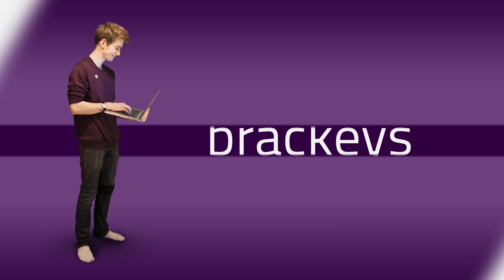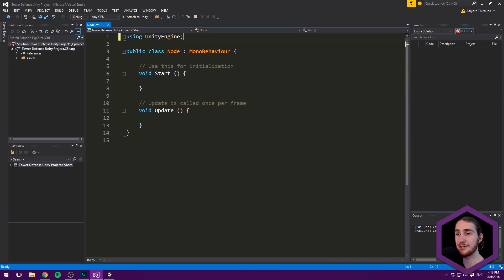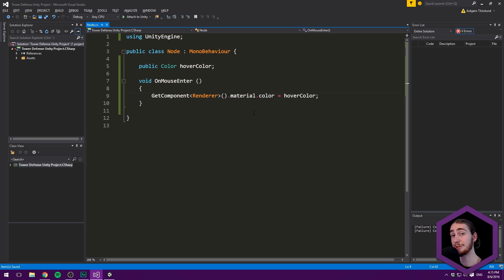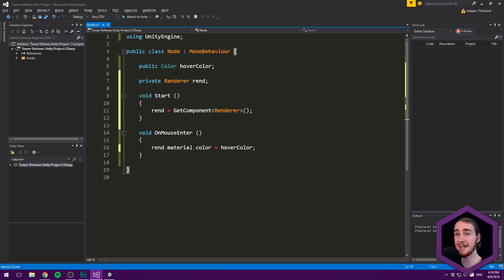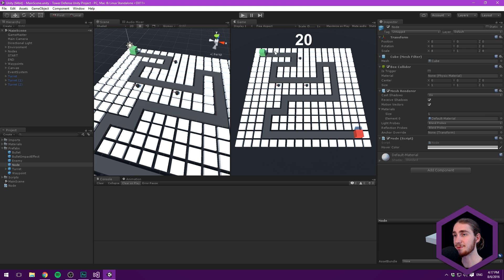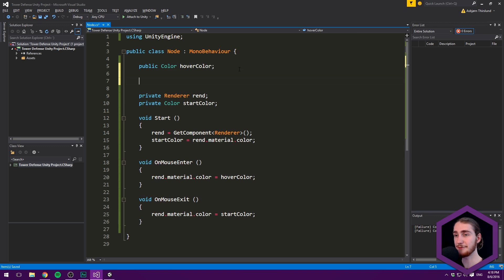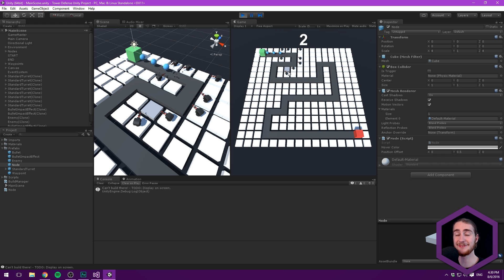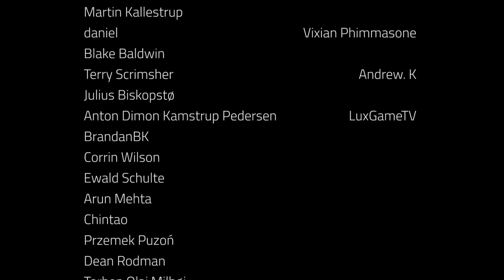How to make a Tower Defense Game (E06 BUILDING) - Unity Tutorial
In this video we create functionality for building turrets in the game.

Learn how to make a 3D Tower Defence Game using Unity. All code is written entirely in C#.

Difficulty: Intermediate.